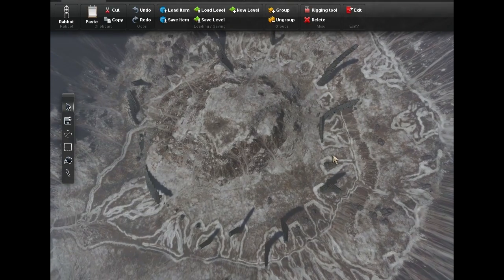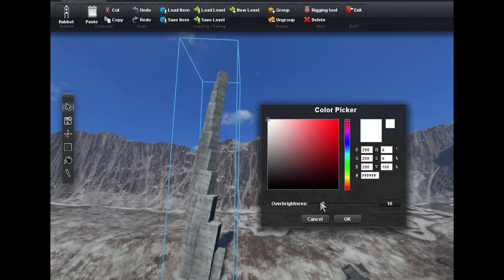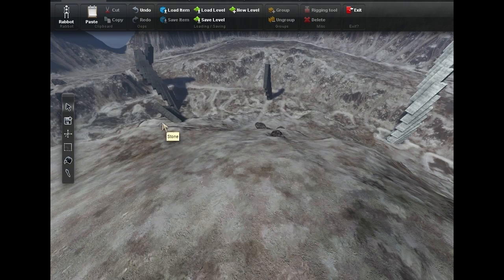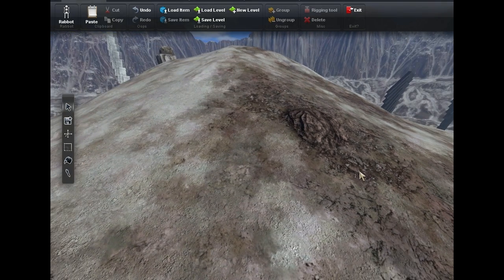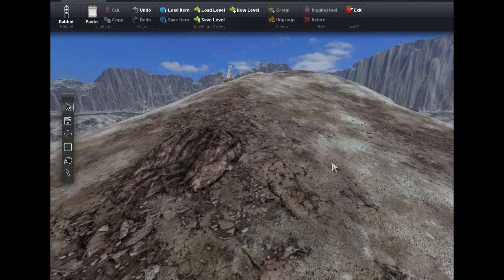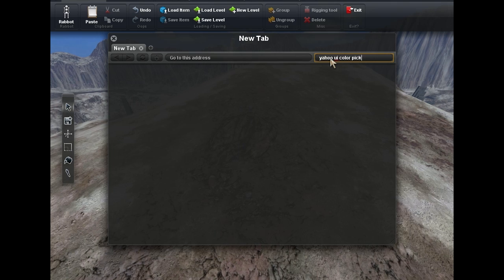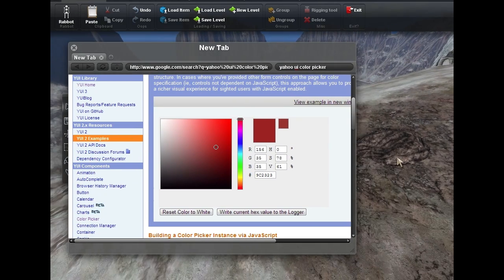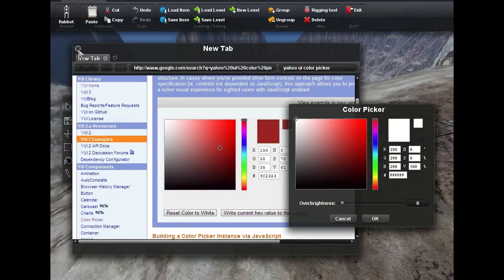Overgrowth Alpha 115 changes - Wolfire Games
David demonstrates some of the new features he added in the last week

-Color tint (xml and in-game color picker) with overbright
-Active block is working again (tap r-click)
-Camera control in character script
-Limits on camera rotation
-Scriptable camera roll and shake
-Smooth camera distance interpolation
-Export and import camera animation from Blender
-DDS conversion tool for smoother deployment
-"Remove unused actions" blender script